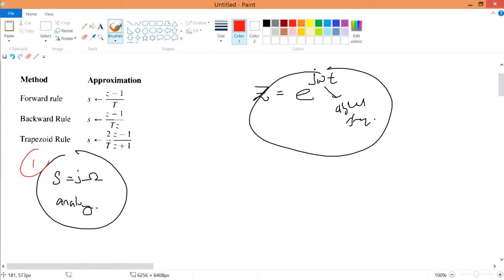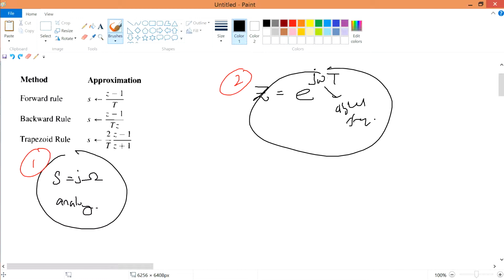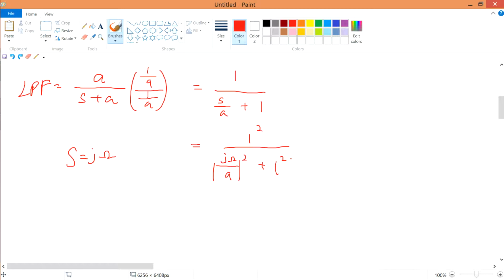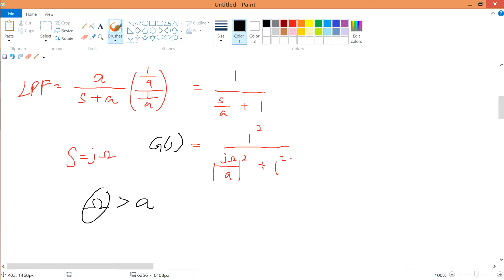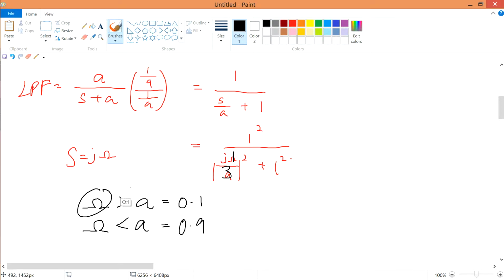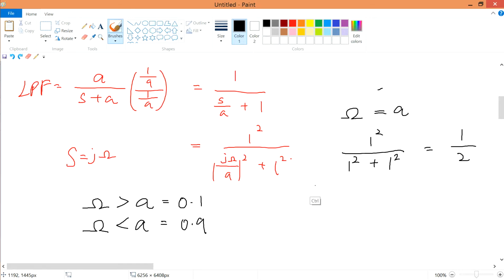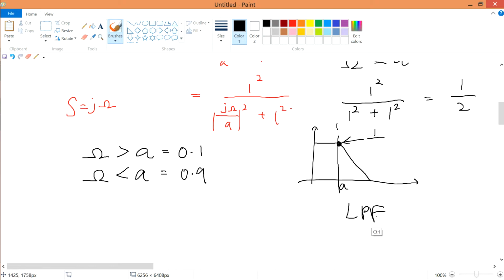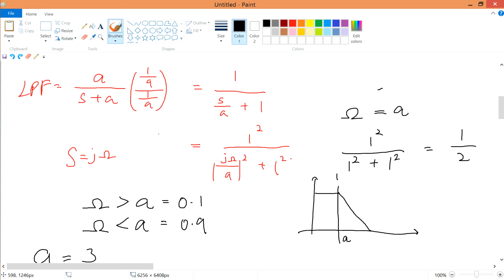l8v6 Distortion in trapezoidal input part 1 setting important definitions